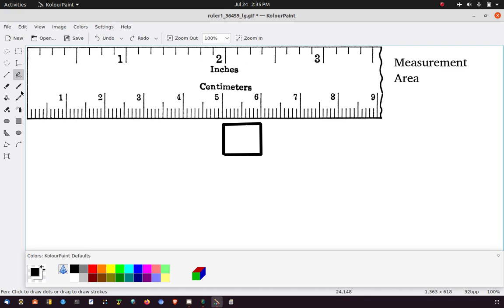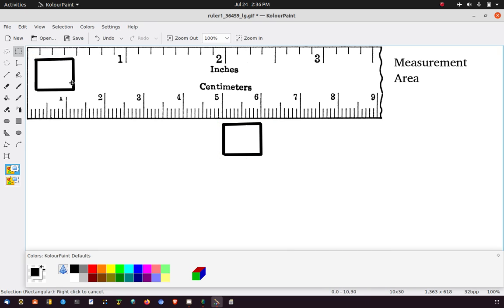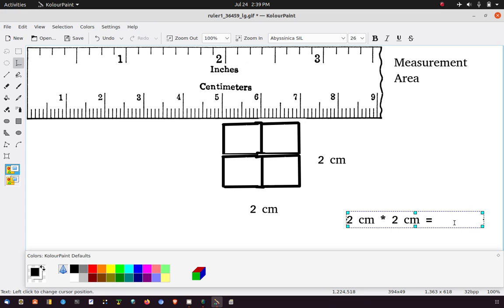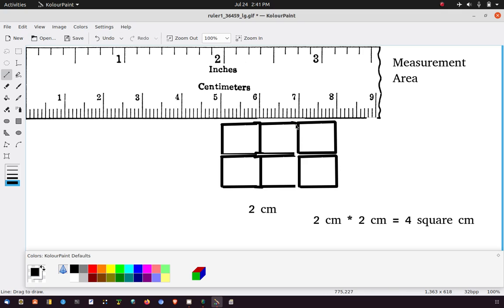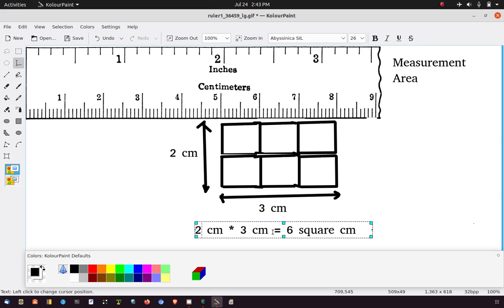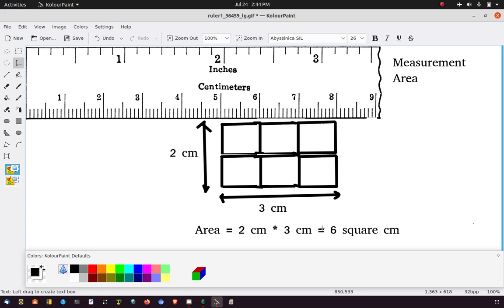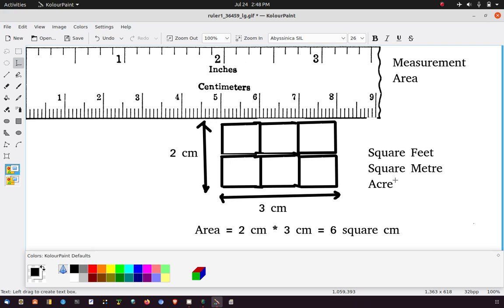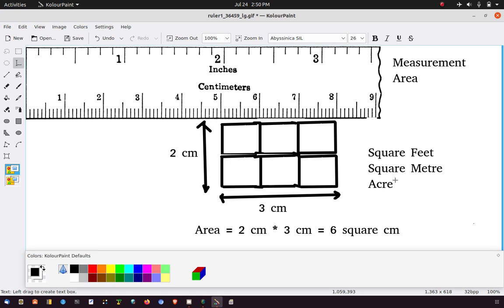Measurements 2 Area